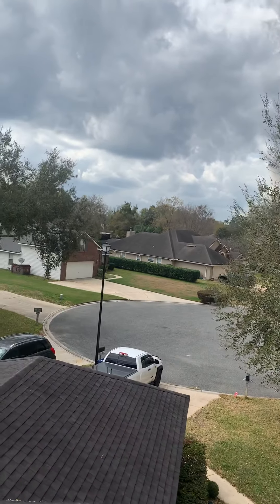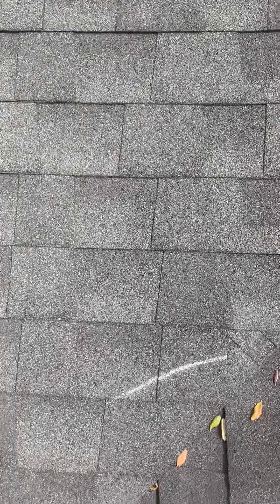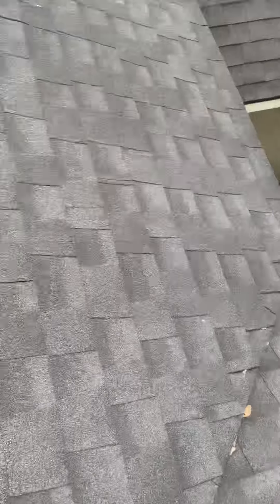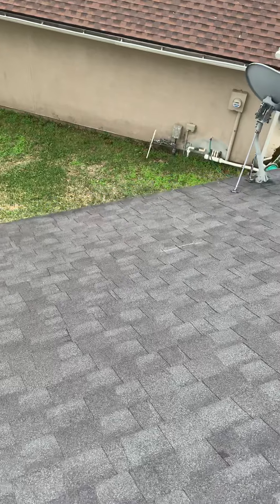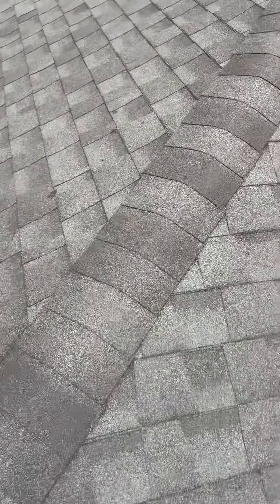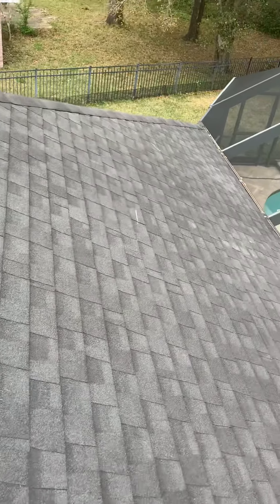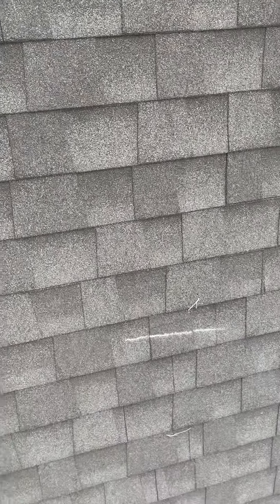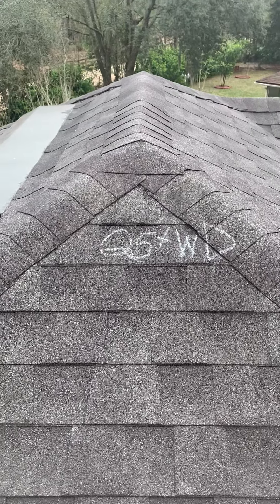3900 Lake Crest Terrace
Wind Damage: Missing and Creased Shingles